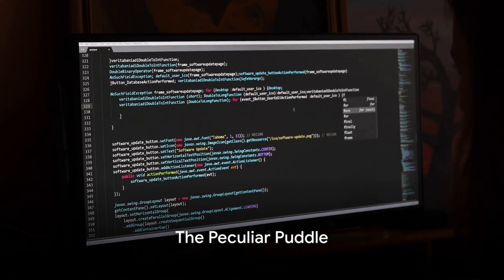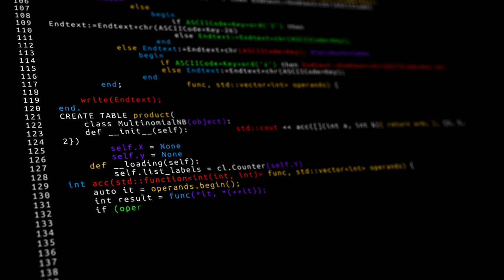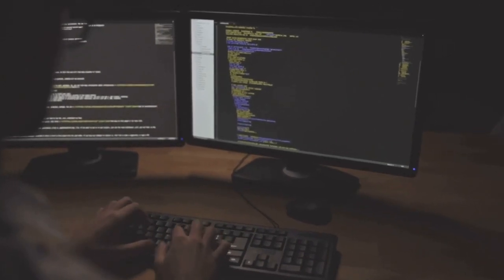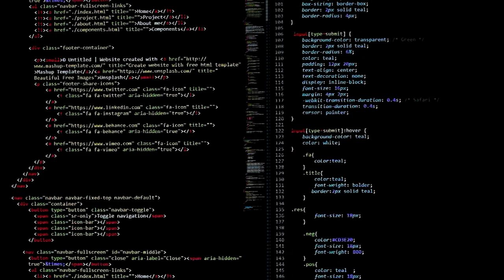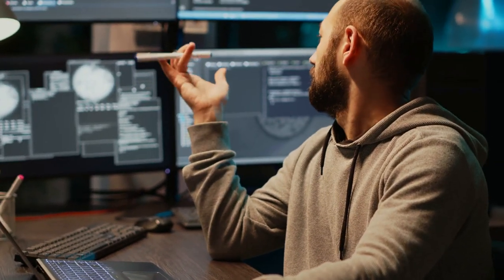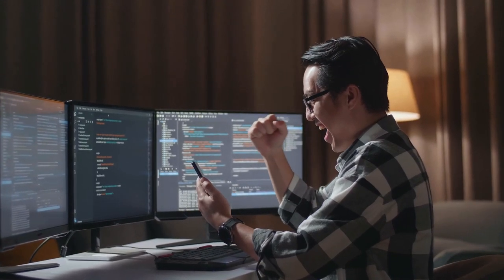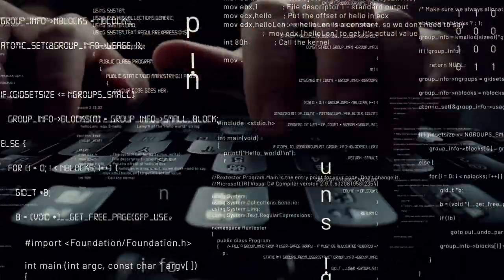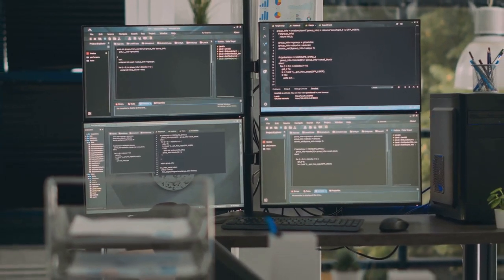Django Version 5 POM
she frikking hates me..